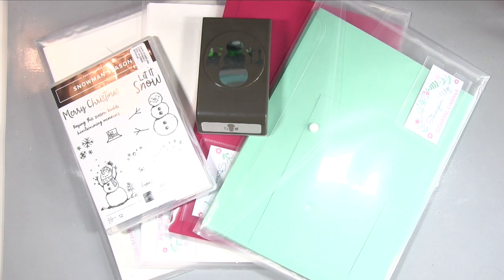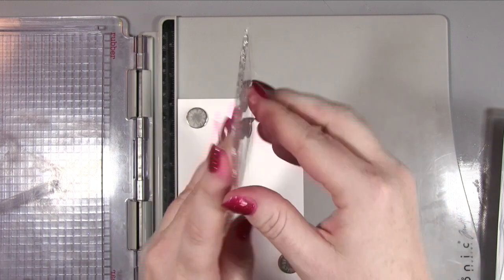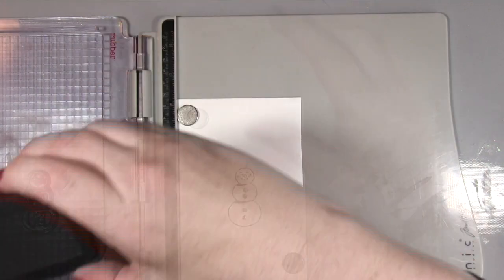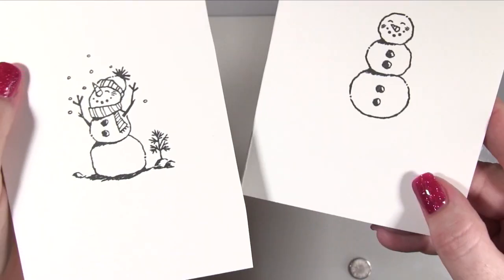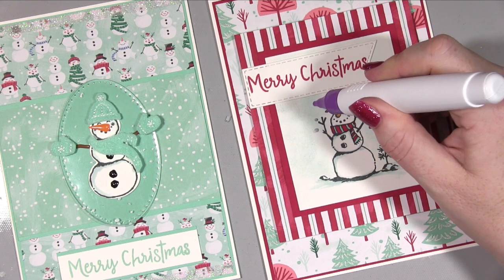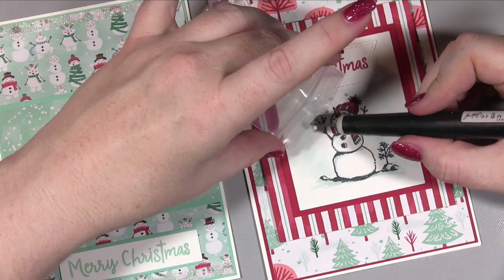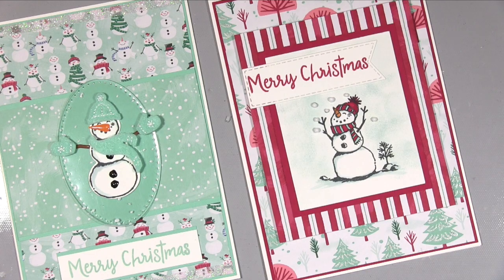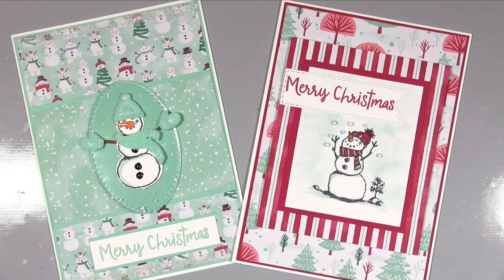Stampin Up Snowman Season Christmas Cards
Todays video is two Stampin Up Snowman Season Christmas Cards***MORE***